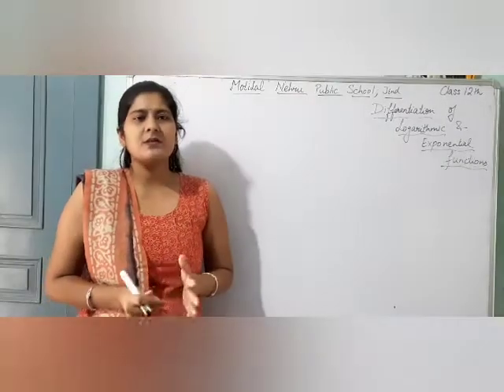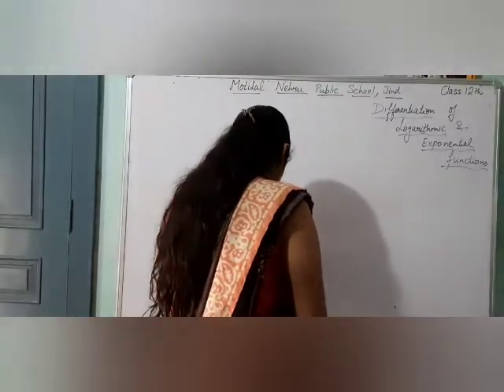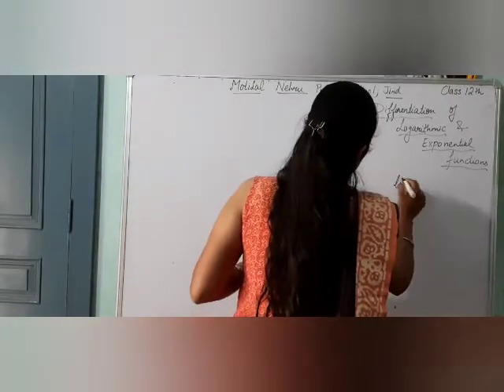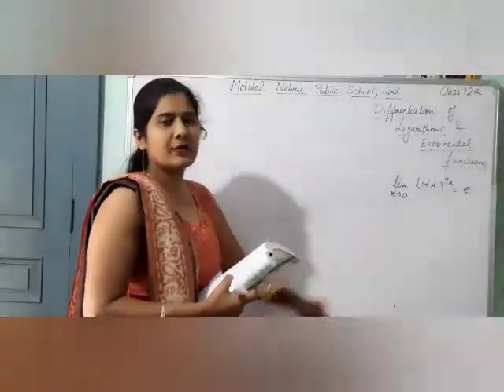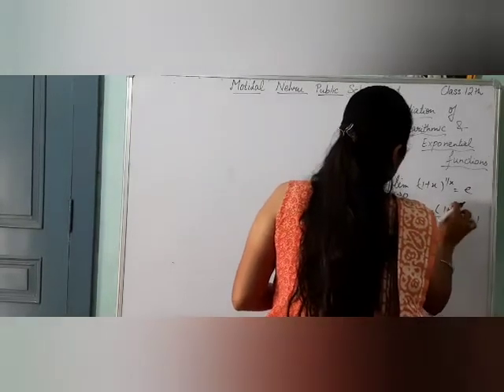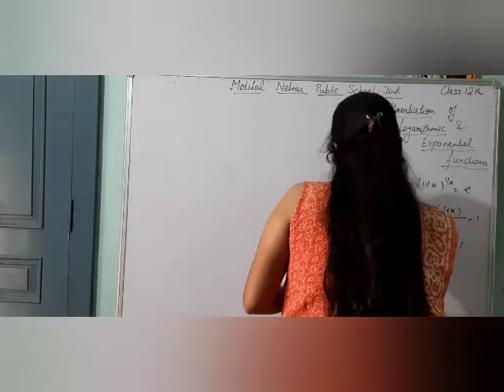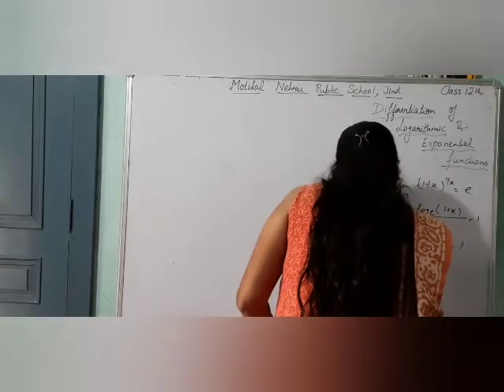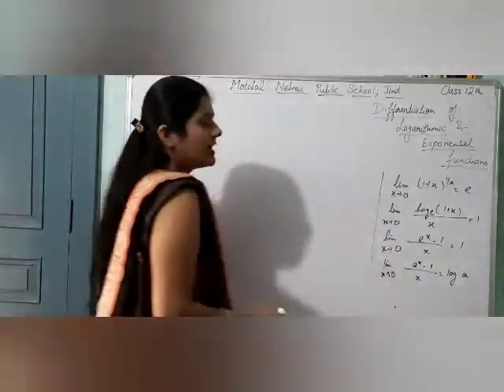Differentiation of exponential and logarithmic functions|Class 12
Differentiation of logarithmic and exponential functions